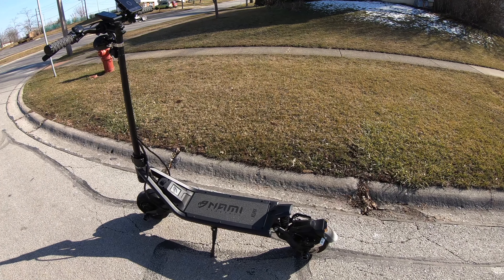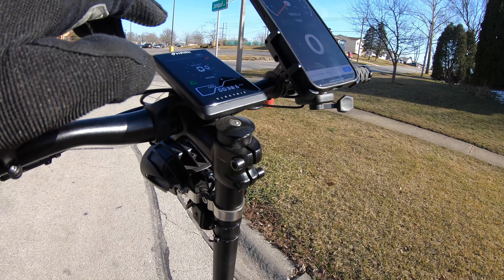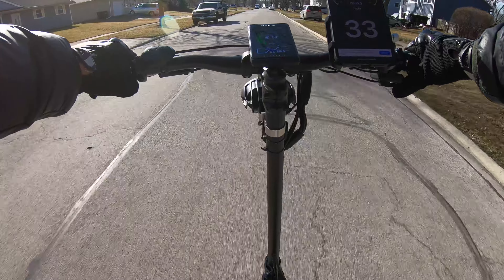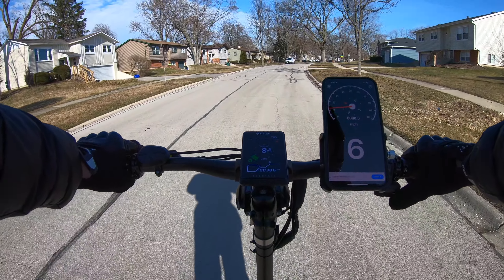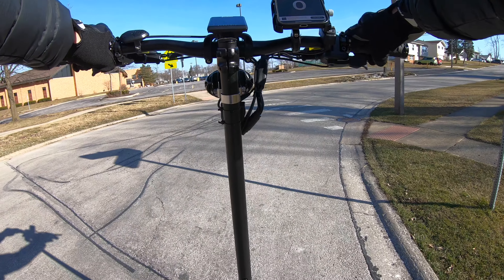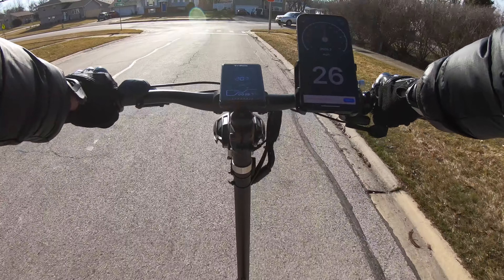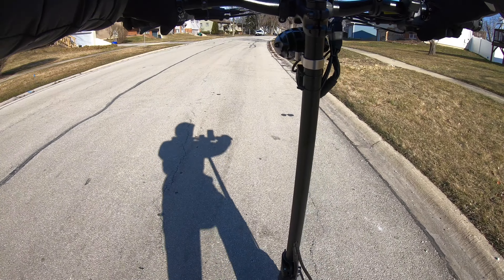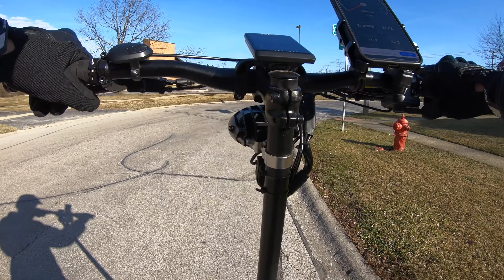NAMI KLIMA MAX Top speed with GPS